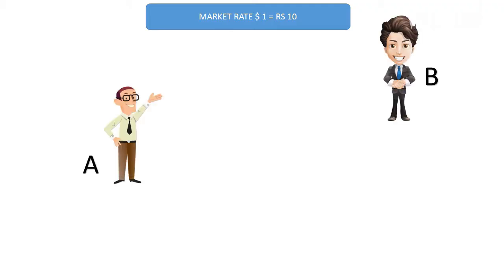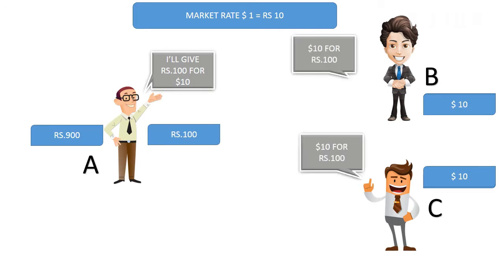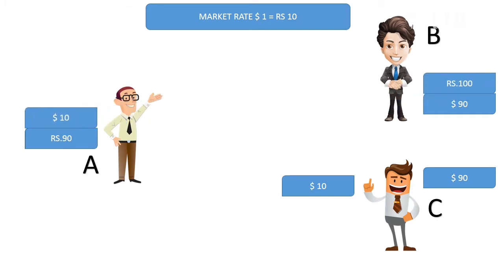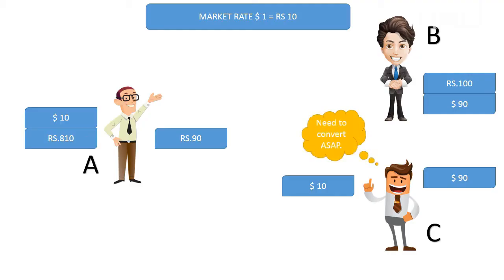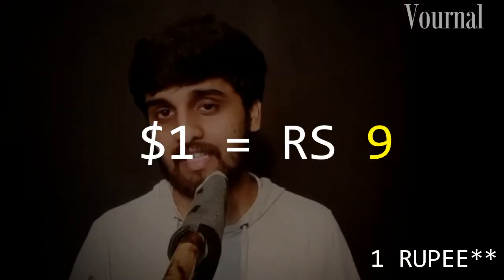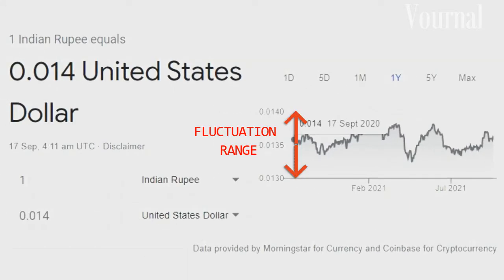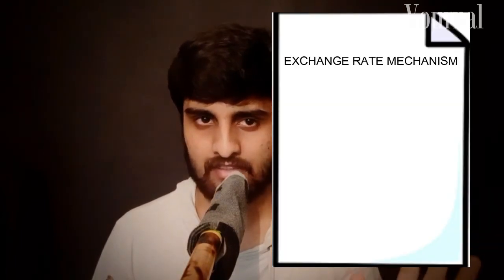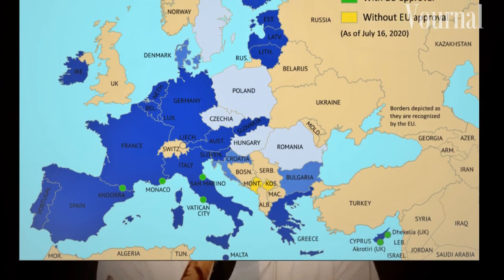How to destroy economies | George Soros | Part 1/3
In this video we will try to understand what is currency speculation and how speculators like Soros destroy economies, unethically, risking the lives of millions.